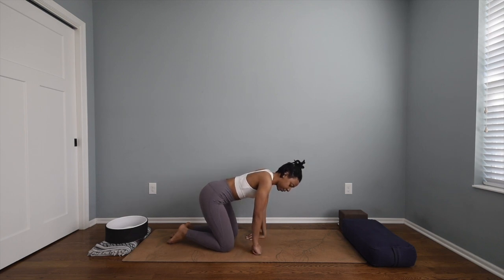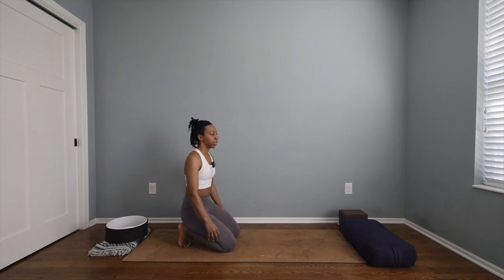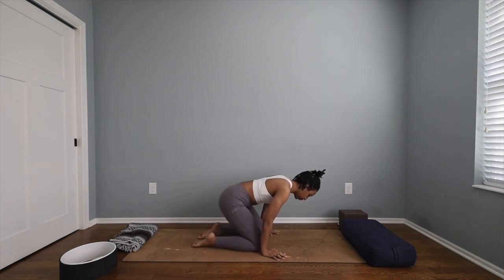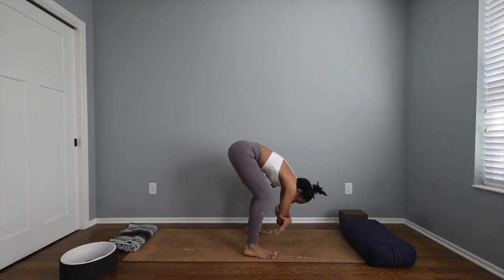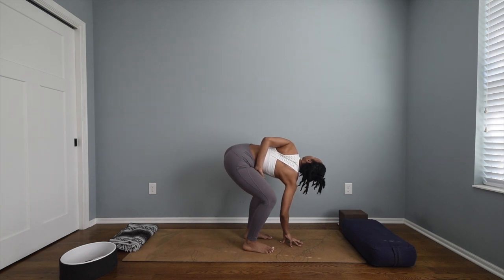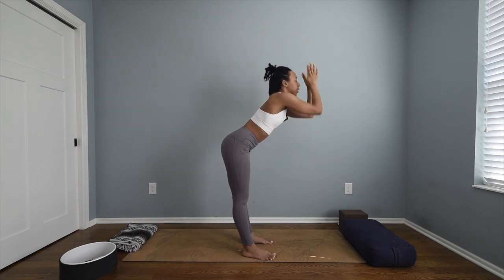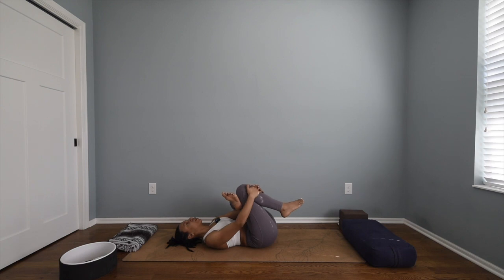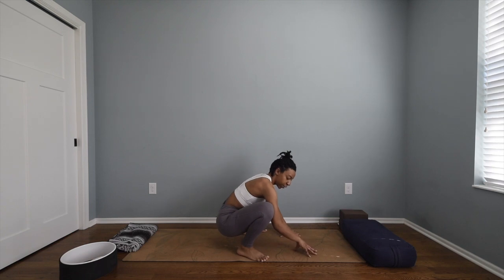TOTAL BODY YOGA - DEEP STRETCH for FLEXIBILITY and SORE MUSCLES | 50 Min | *please read description*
PLEASE READ: Long after uploading this, I noticed that one of the songs I utilized in this sequence has a few curse words in it... so sorry friends! I intend to keep my videos family friendly for the most part so once I re-record this video I will probably remove this version.

Hi Friends!

Today's class is catered to those looking to gain flexibility or relieve sore muscles! Of course you can also practice this just because it feels AMAZING! Always listen to your body and take breaks when you need to.

Arianna E